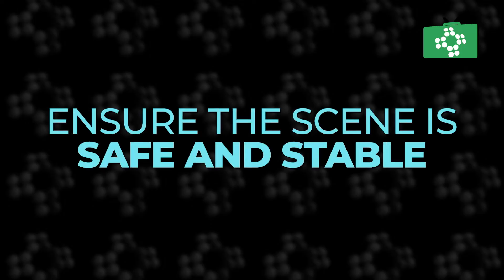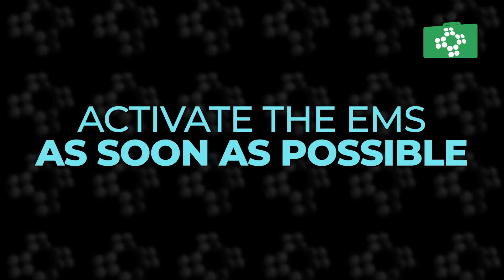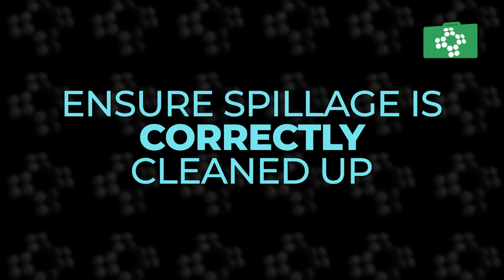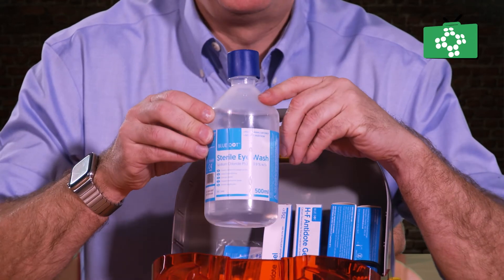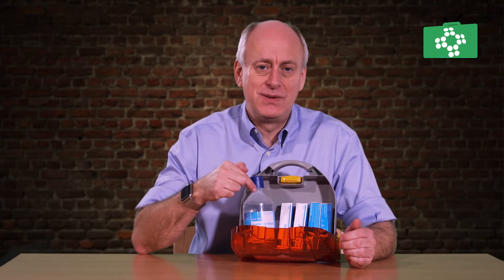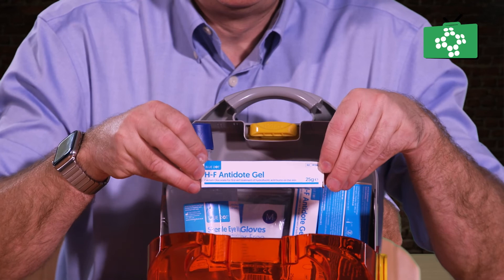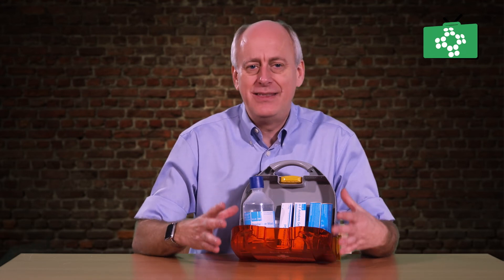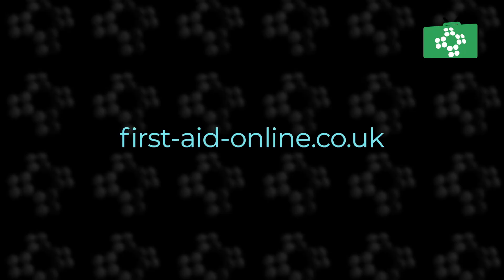Hydrofluoric acid burns kits on The First Aid Show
In this video you will learn about how to react in an occasion of a Hydrofluoric acid. We will cover what is inside a Hydrofluoric acid burns kit and how to use the contents to treat the burn.